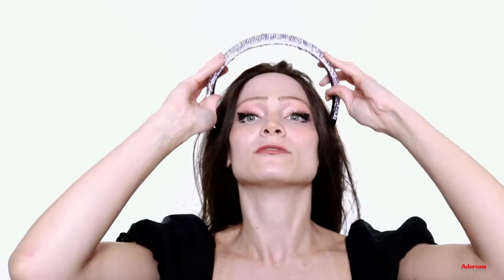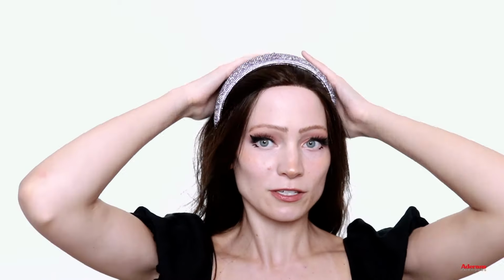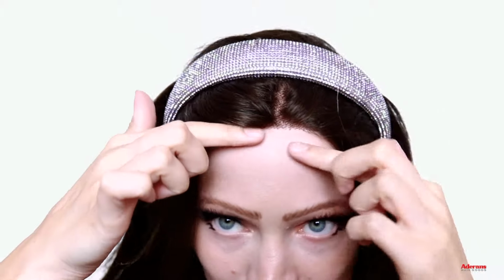New Alexander Couture Wigs 2022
@AbbyAndrew shows off our new Alexander Couture wig styles from 2022: Harper in Dark Chocolate, Avalon in Spring Honey-R and Amara in our new color Smoke Ivory. Which one is your favorite?

About Abby:
Abby Andrew is an Alopecia Ambassador for René of Paris / Aderans Hair Goods. She has had Alopecia since the age of 2 and has been wearing wigs since the age of 7. She now dedicates her social media platforms to discussing topics like Alopecia confidence and wigs. You might recognize her from our Fair Fashion and Amore Collection catalogs! See more about Abby on her YouTube channel